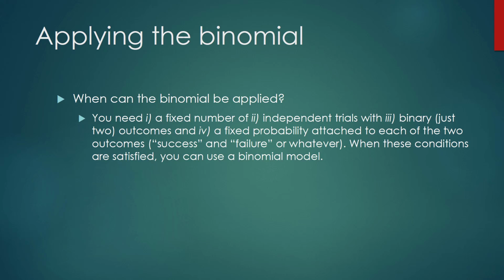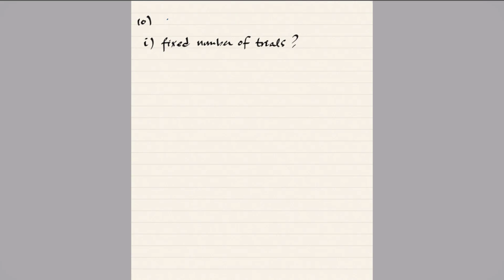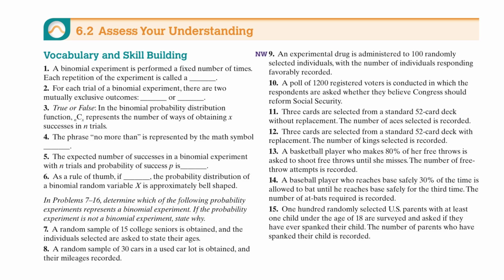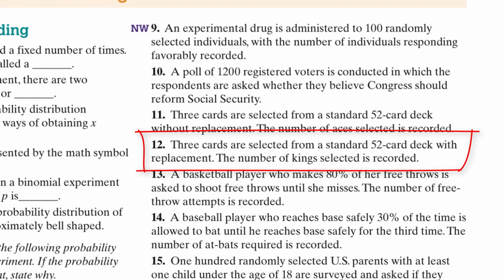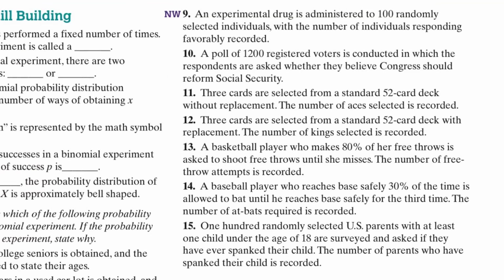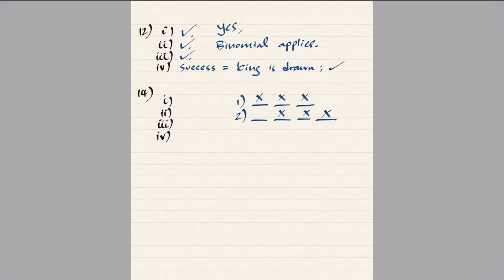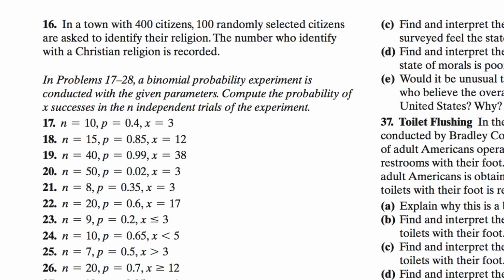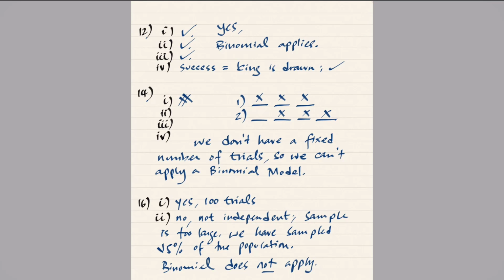Math 130 Applying the Binomial Part 1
Some examples to help you decide when a binomial model applies and when it does not.